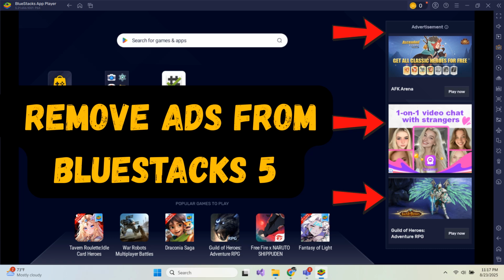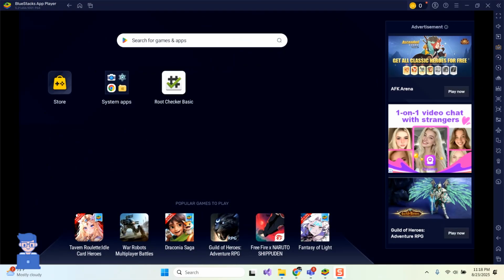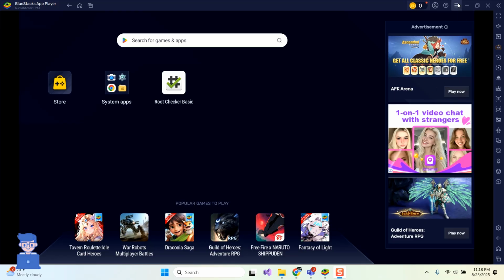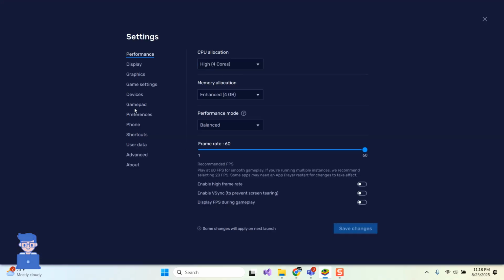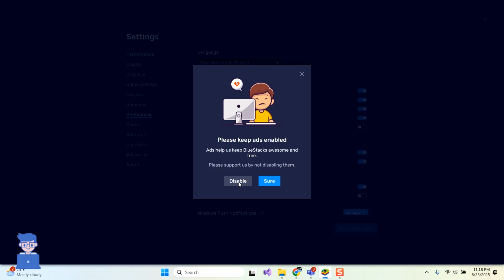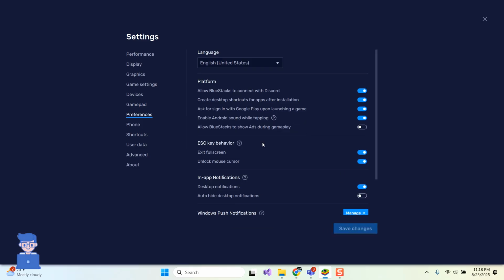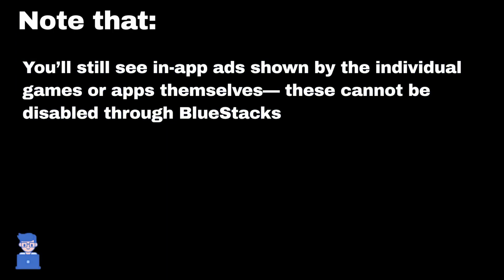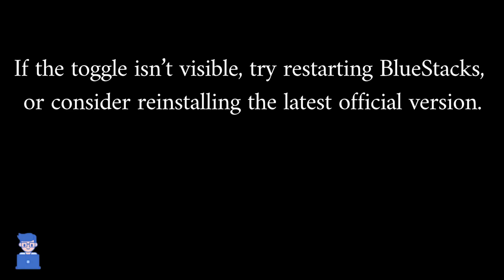How to Remove All Ads from BlueStacks 5 in Minutes!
Tired of those annoying ads popping up in BlueStacks 5? Today, I’m going to show you a simple, step-by-step method to remove all ads and enjoy an ad-free experience while using BlueStacks. Make sure to stick around till the end so you don’t miss any steps!